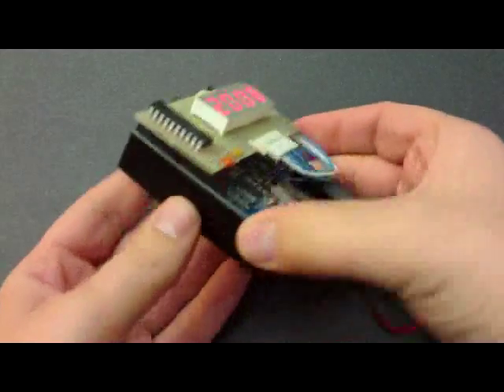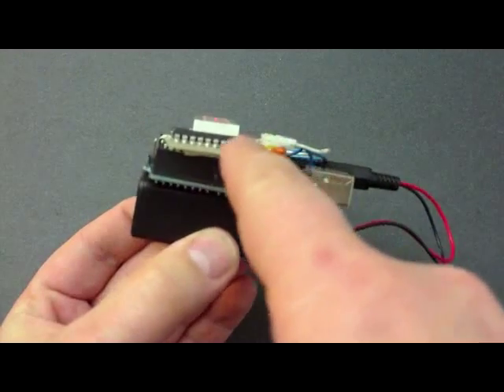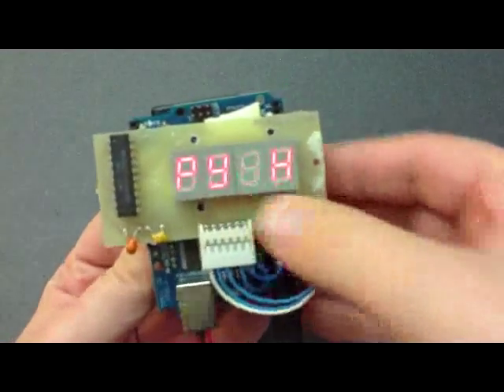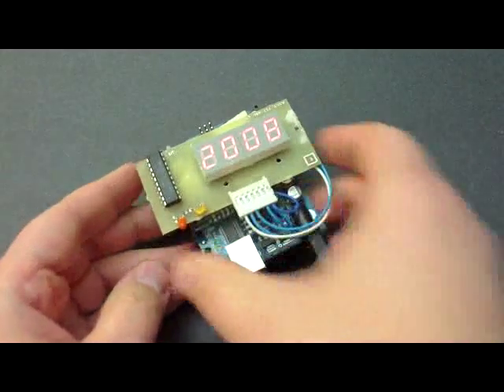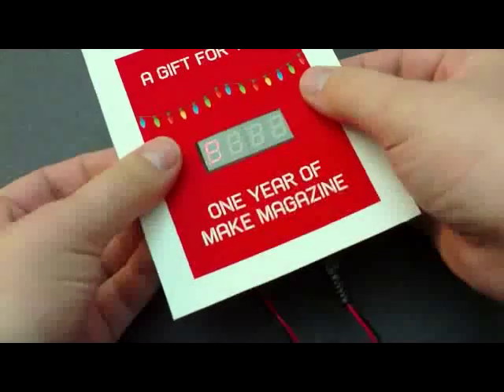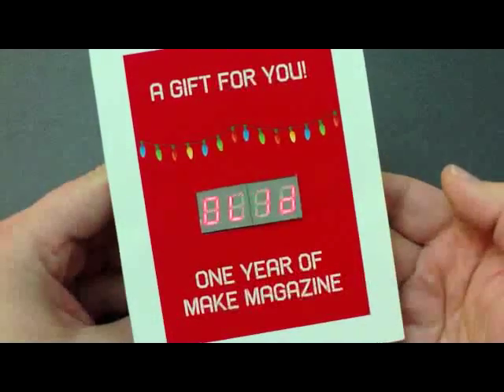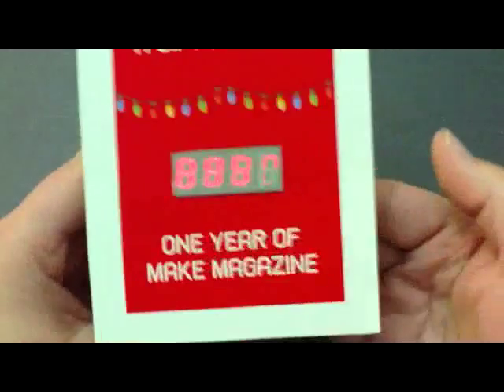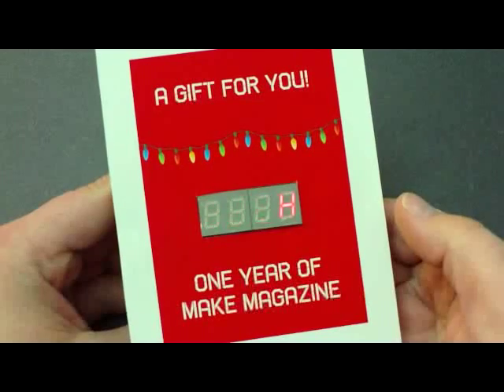How-to Tuesday: Hacking a MAKE gift subscription card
This week I am going to show you how to hack a MAKE gift subscription card. Actually, it's showing you how to interface a 7-segment display with an Arduino. I just happened to make it into a gift card subscription.

My idea was to give a MAKE subscription to a friend. Actually, I am giving them an Arduino along with the subscription. What a great combination! As a final part of the gift, I am making a post on how to program the 7-segment display to help them get started.